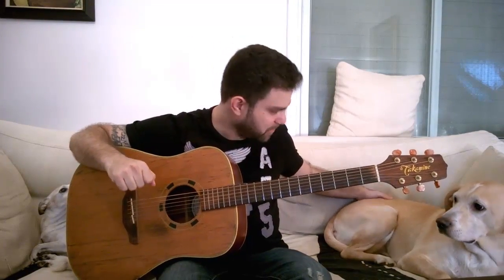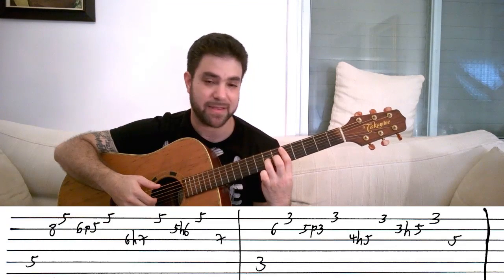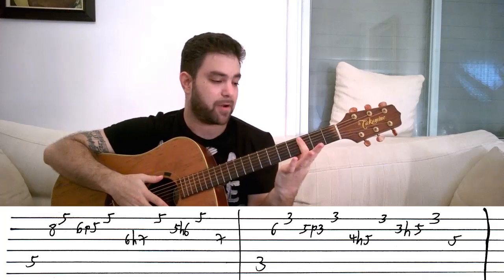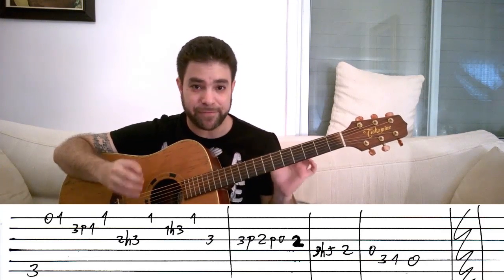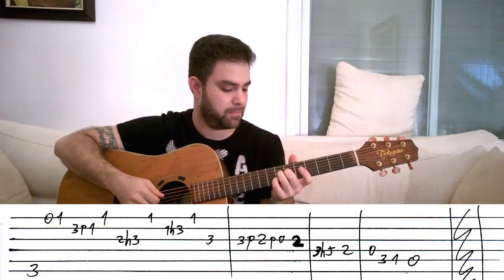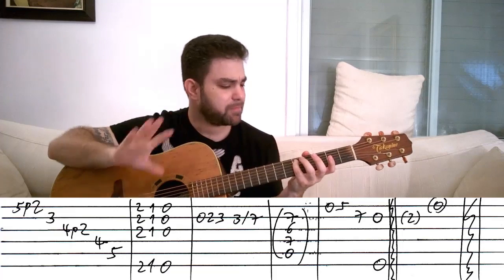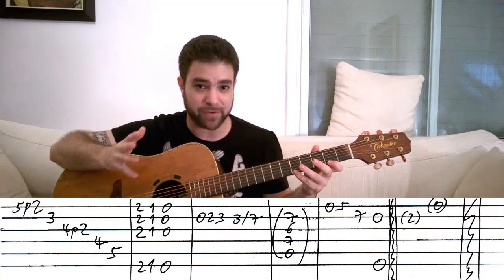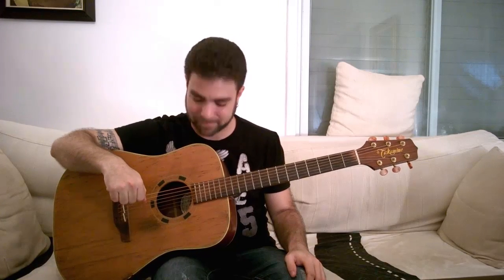2 Extra-Challenging Advanced FS Riffs - Guitar Lesson Tutorial w/ TAB